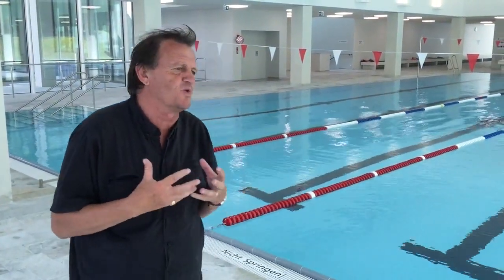Tri Medley - why no Backstroke?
Why don't you use backstroke during the triathlon medley?